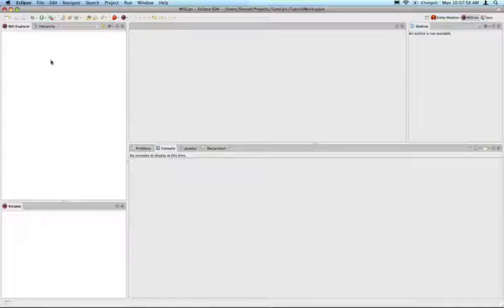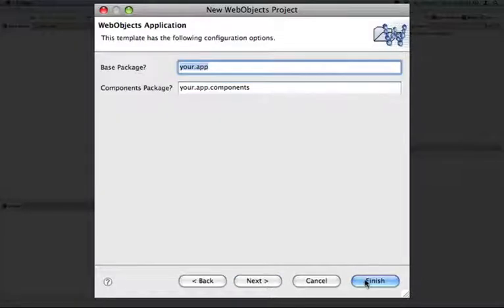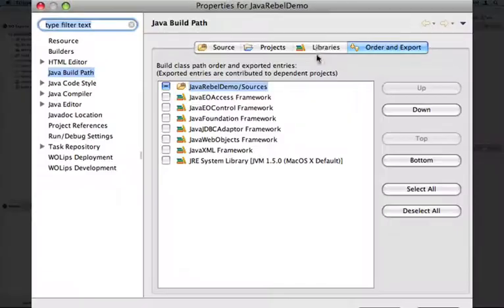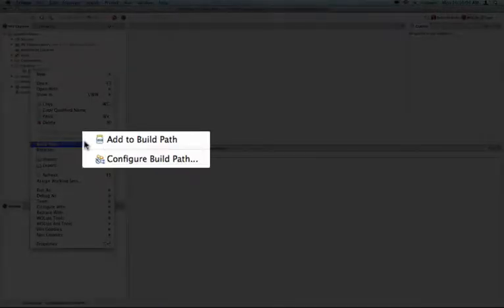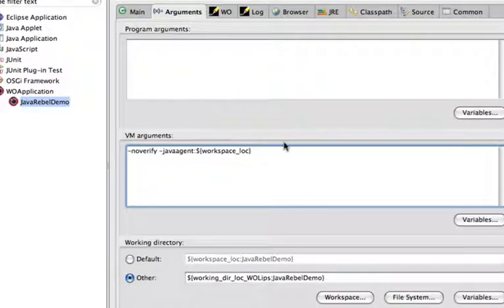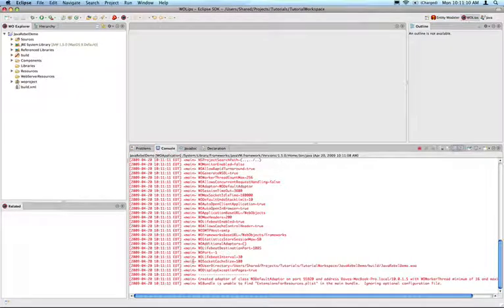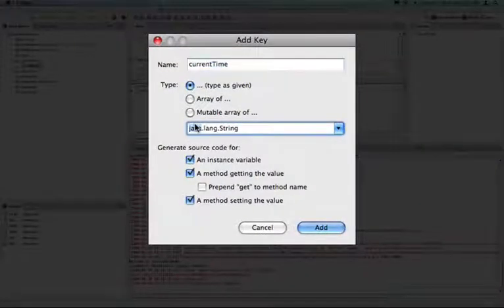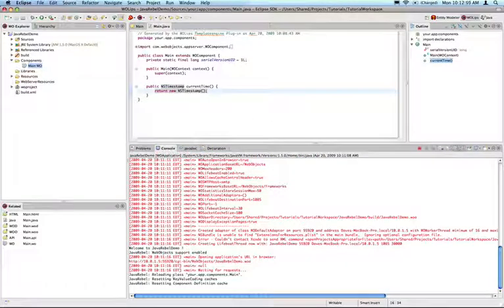Getting Started with WebObjects and JavaRebel